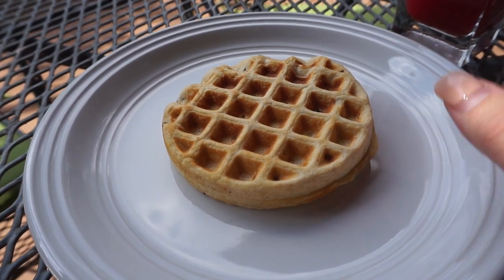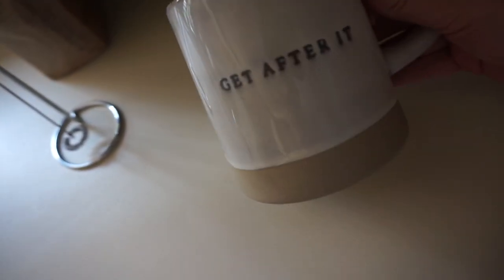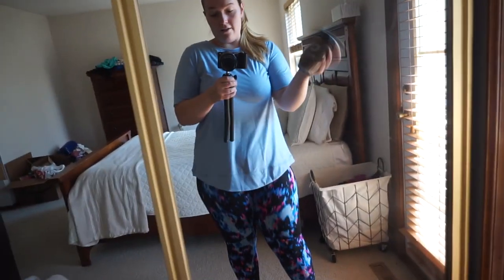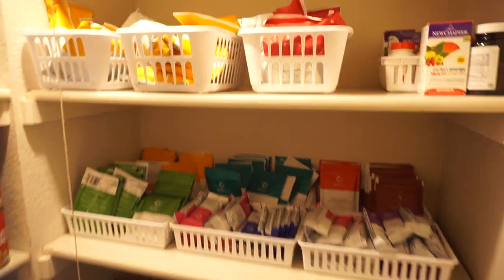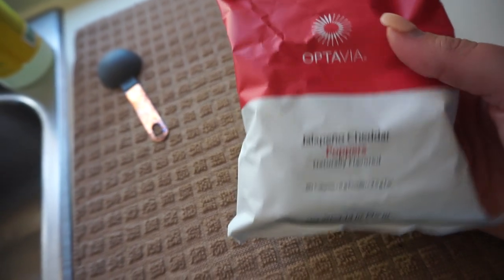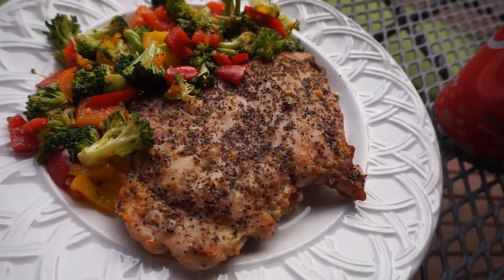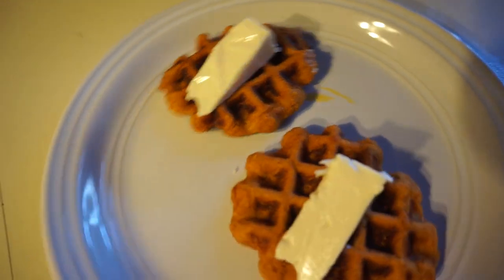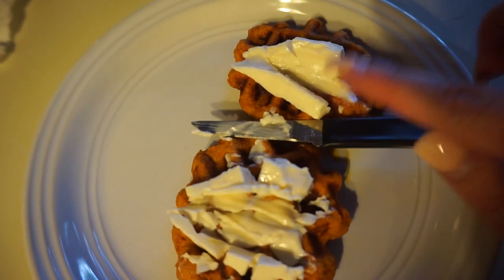VLOG // WHAT I EAT IN A DAY TO LOSE WEIGHT // FULL DAY OF EATING //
Thank you for joining me in my ShleesHealthJourney Series! If you are new here, I'll give you a quick update! In the midst of the madness that was QuarantineLife, my boyfriend and I moved further south in Colorado into a new home so that we could be closer to our business once it was able to reopen. In the midst of that big transition as well as all of the uncertainty and stress surrounding the pandemic, we both fell off of our health plan and need to get back on track. I have tried what feels like every diet, health plan, and weight loss trend imaginable including Weight Watchers (WW), NutriSystem, intermittent fasting, counting calories, YOU NAME IT! The best plan that has worked for me is the Optavia 5&1 Program because it is easy to follow and easy to keep up with in my CRAZY busy lifestyle. If you are looking for some weight loss motivation, looking to get back on track with your health, or just want to join a community of positive minds with similar goals, WELCOME! Follow along on my journey to optimal health and we can do it TOGETHER!

In today's video, I am sharing EVERYTHING I eat in a day on Optavia and I also give you all an update on my weight loss progress now that I am about 2 weeks into my health journey! I am sharing my current weight, the 5 fuelings I ate during the day, how I make my coffee in the mornings, my easy fitness routine while on plan, and my healthy lean & green meal! Come along with me for a day in my new life as I push forward on my weight loss journey and make daily changes to adjust to a more healthy lifestyle!

PRODUCTS I USED:
Hearth & Hand with Magnolia Coffee Mug
Amazon Plus Size Top
Dash Mini Waffler Maker
Strawberry Bubly
Laughing Cow Cheese Wedges

OPTAVIA FUELING HACKS // GARLIC MASHED POTATOES // ShleesHealthJourney Ep. 5

VLOG // WHAT I EAT IN A DAY ON OPTAVIA 5&1 PROGRAM // FULL DAY OF EATING FOR WEIGHT LOSS
weight loss,lean and green,weight loss journey,5&1,health,wellness,take shape for life,5 & 1,optavia,5 and 1,shakes,protein bars,WHAT I EAT IN A DAY TO LOSE WEIGHT,what i eat in a day,fueling hacks optavia,fueling hacks,full day of eating,what i eat in a day on optavia,optavia 5 and 1 plan,dieting foods for weight loss,healthy eating,day in the life,healthy day of eating,vlog